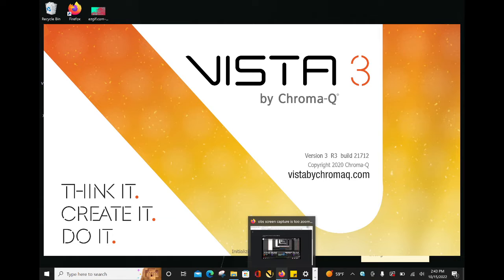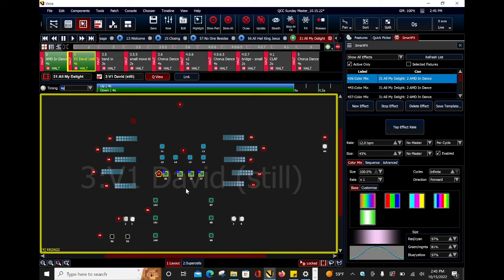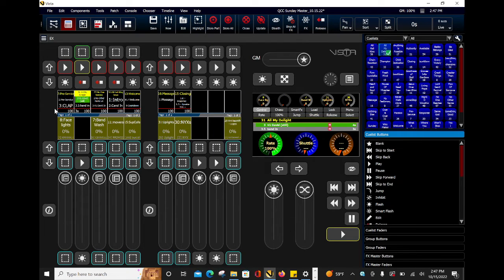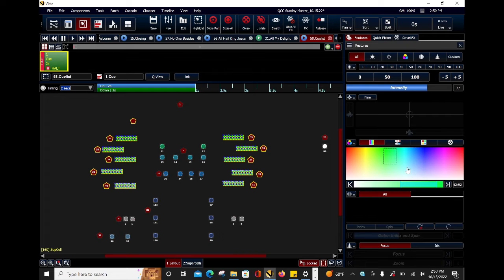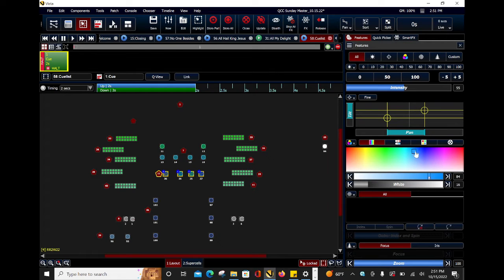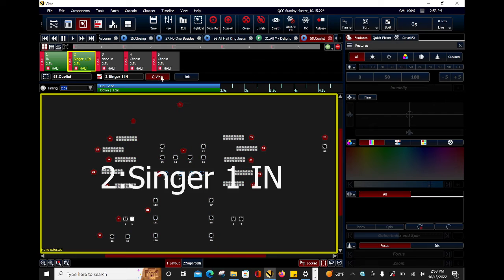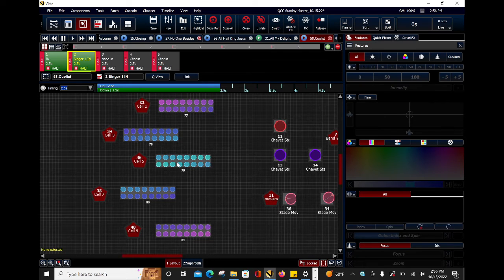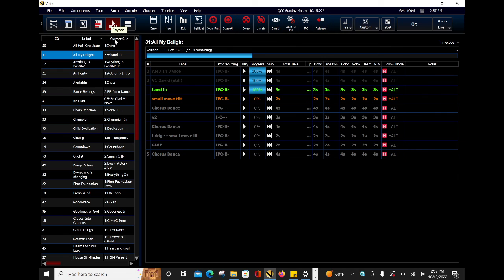Queen City Church Cincinnati - Production - Vista3 Walkthrough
Hello! This is QCC Cincinnati Production Lighting team walkthrough on how we use the software.